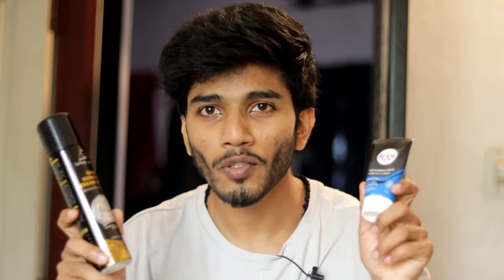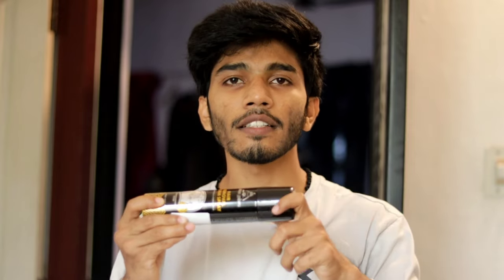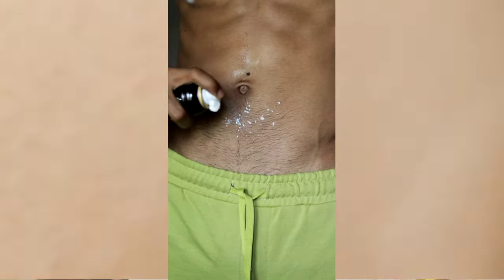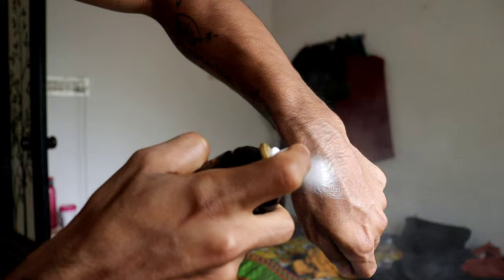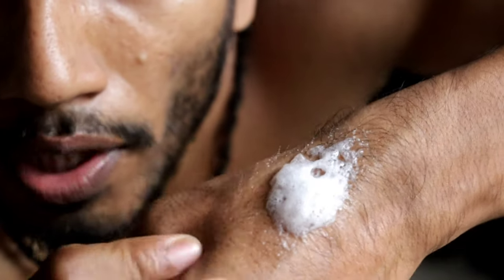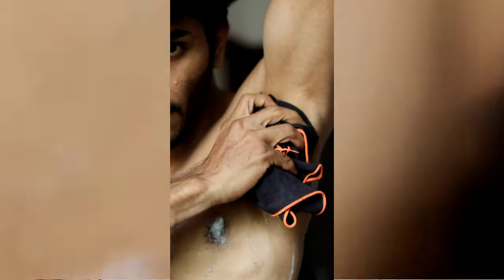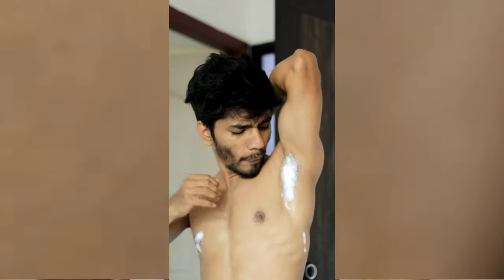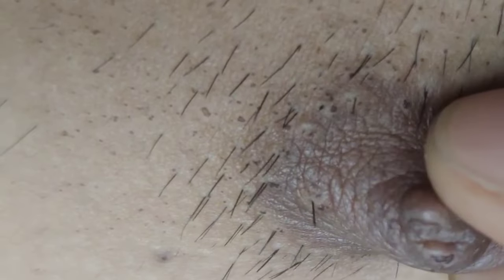I Tried Body Hair Removal For The First Time 🔥 Must Watch ✅ സൂക്ഷിച്ചോ പണി കിട്ടും 🧐❌